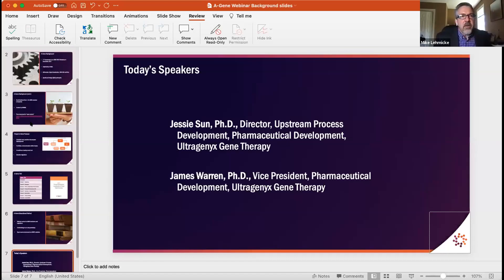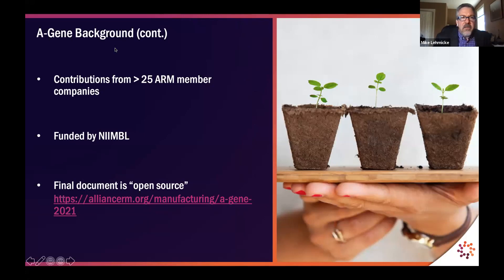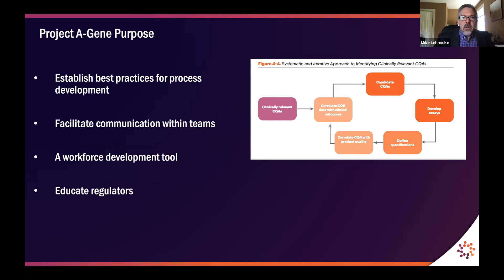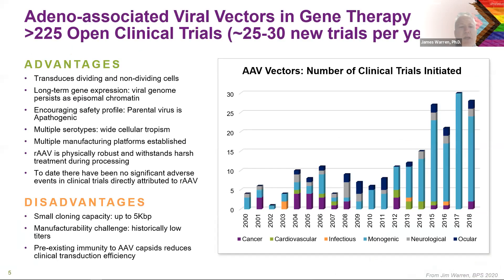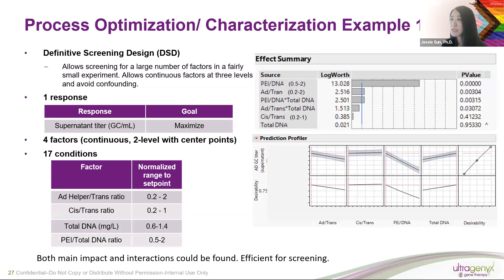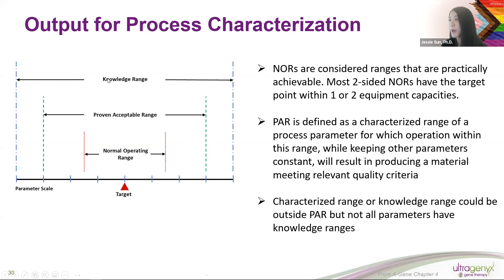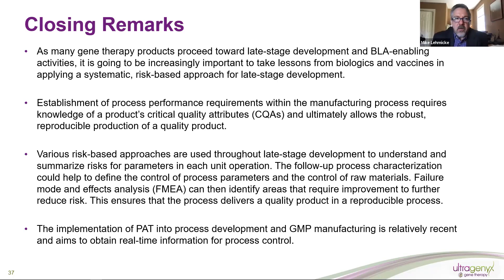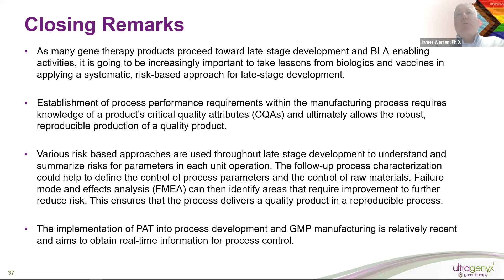A-Gene: Process Development Using Quality by Design (QbD) Principles